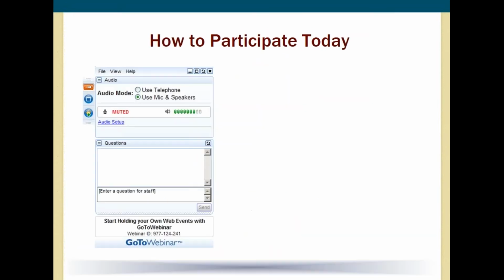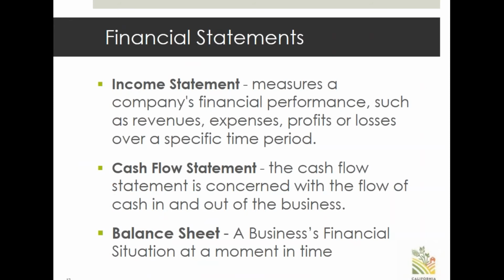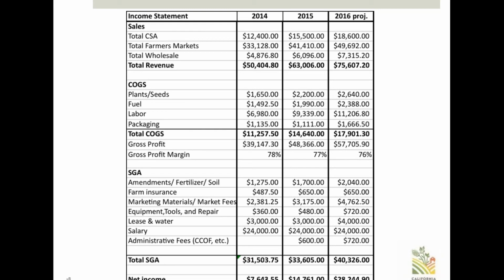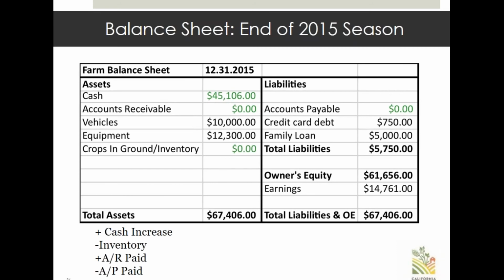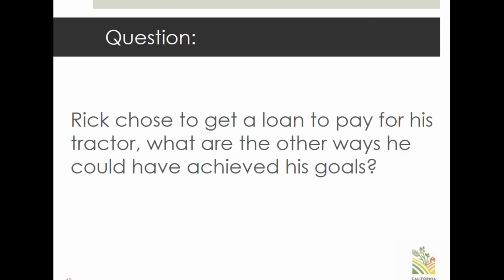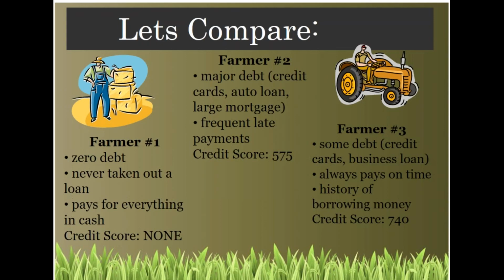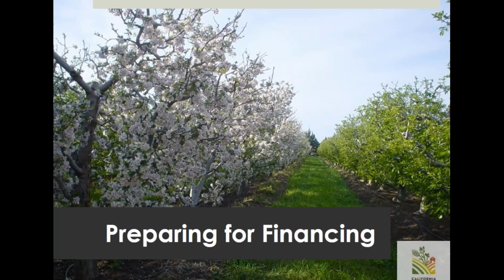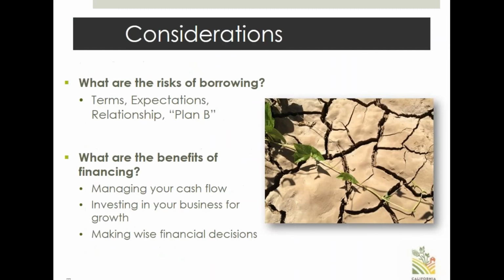Farm Finance Videos to Help You Manage Risk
This video was produced in collaboration with California Certified Organic Farmers (CCOF), with support from the USDA's Risk Management Agency.